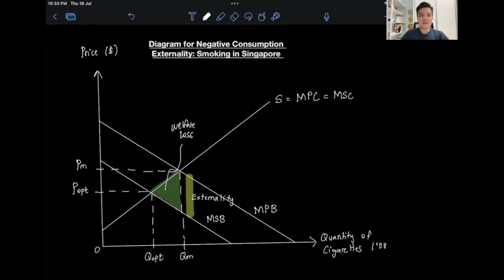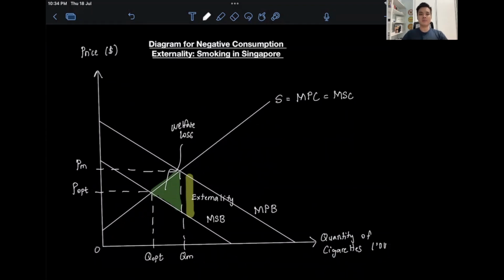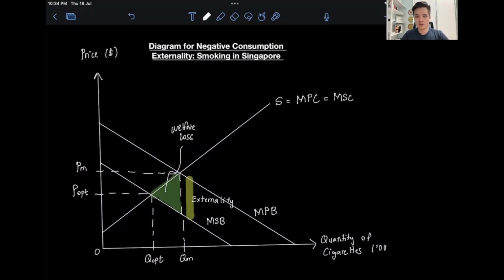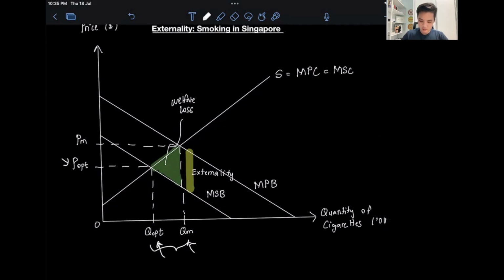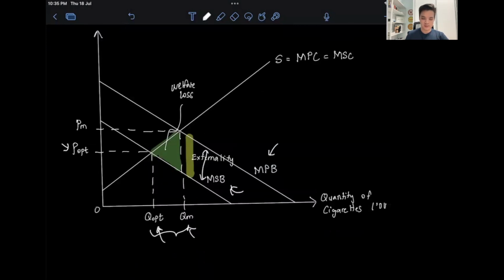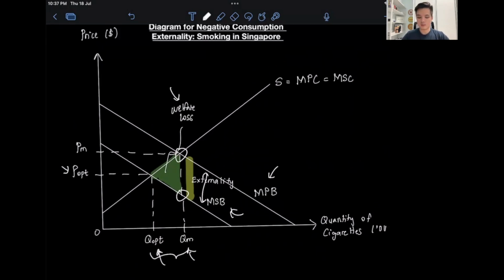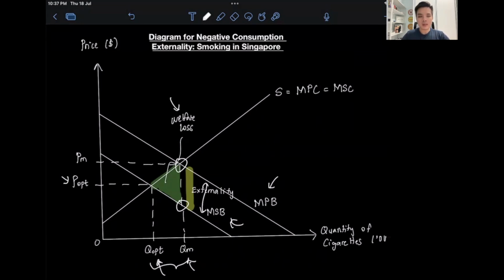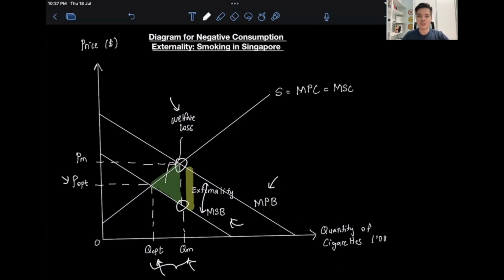IB Economics: Negative Consumption Externalities | Market Failure | Microeconomics | EconPrep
📚 In this video, you’ll learn about Negative Consumption Externalities in the IB Economics Microeconomics unit. Using real-world examples and easy-to-understand explanations, we hope this video helps you better understand the topic.